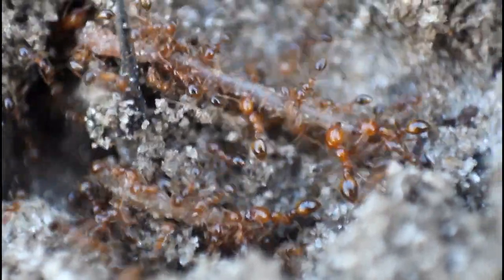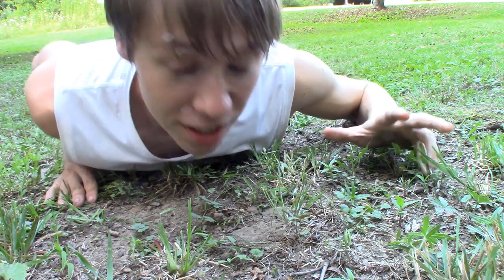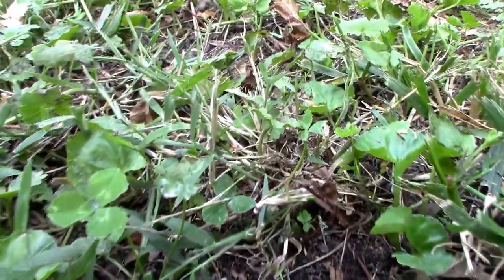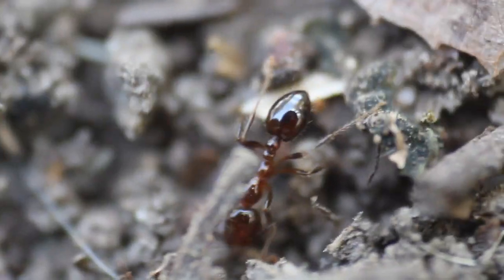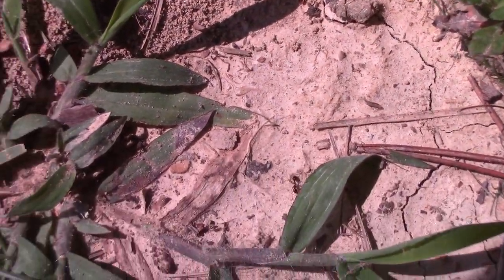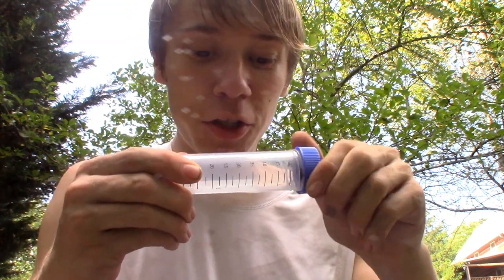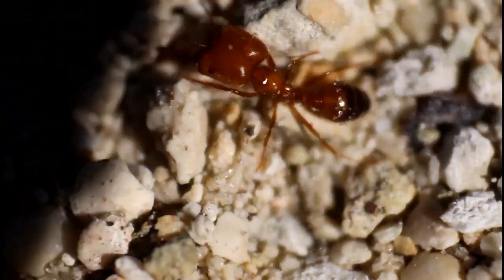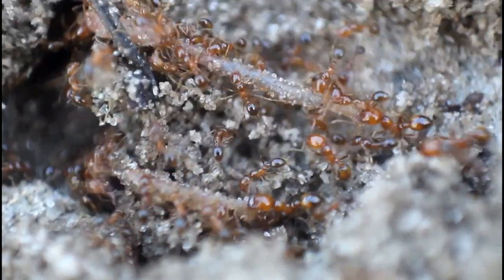These HYBRID Fire Ants Are INVADING America! - Are They DANGEROUS?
Hello children! Today we're in Northern Georgia to investigate one of the strangest invasions of any animal in the US, a growing population of hybrid ants in the Southeast. These are hybrids between two different fire ant species, which can both pack a pretty toxic sting. Is this a special invasion to worry about though, or just another nonnative ant making its relatively harmless takeover of the Southeast? Let's learn all about this incredible creature!